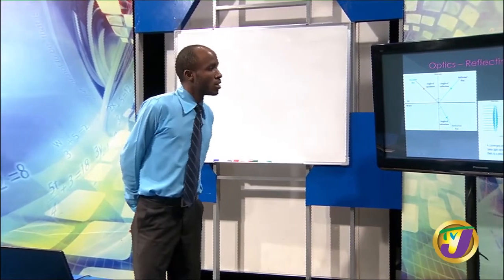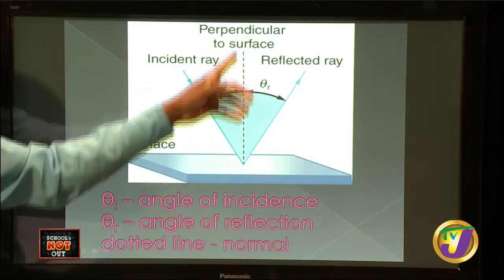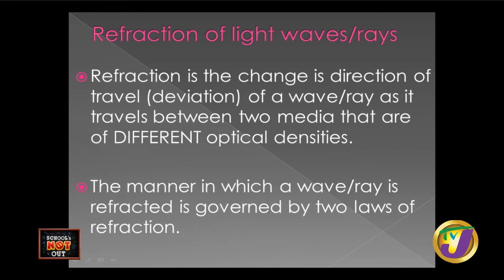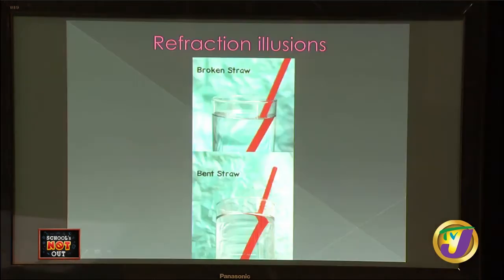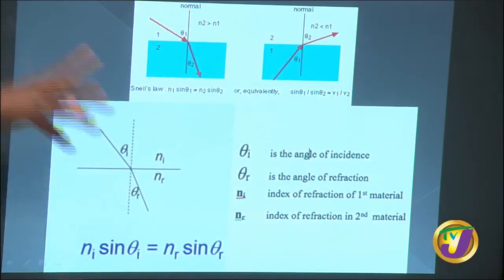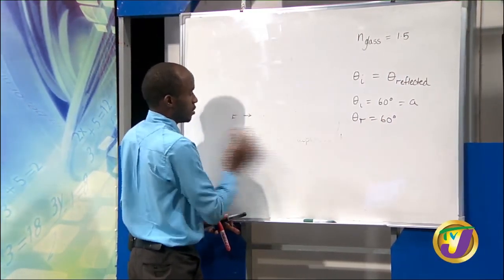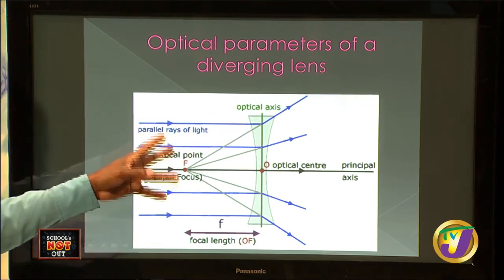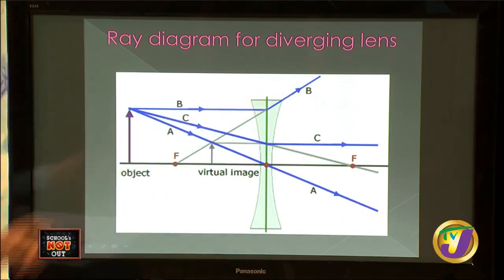CSEC Physics Optics Reflections, Refraction and Lenses Grade 11